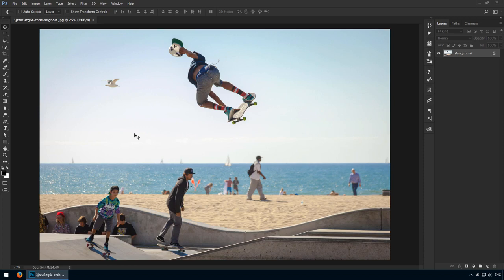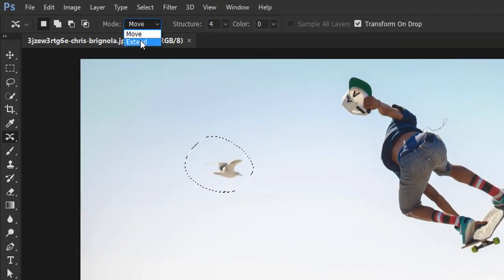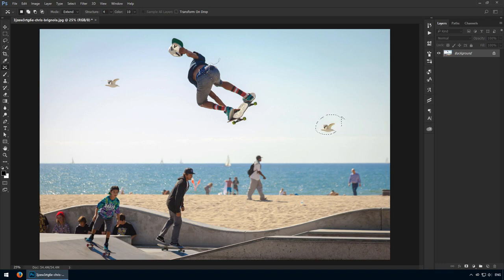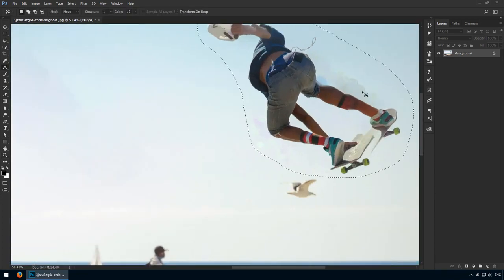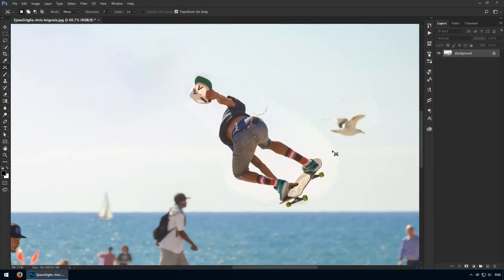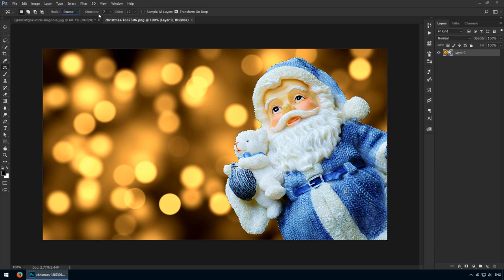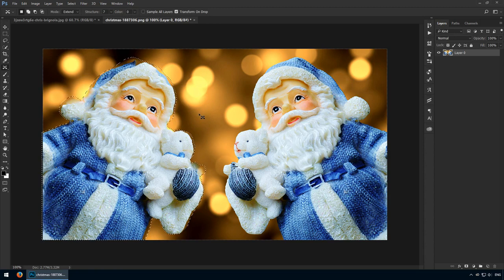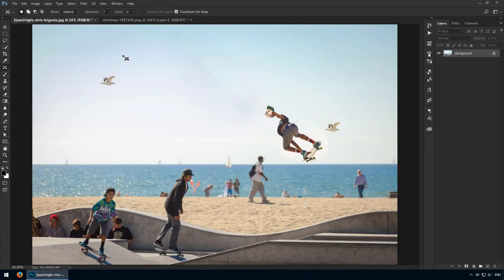Move People in Photos Using Photoshop Course Section Improve 2